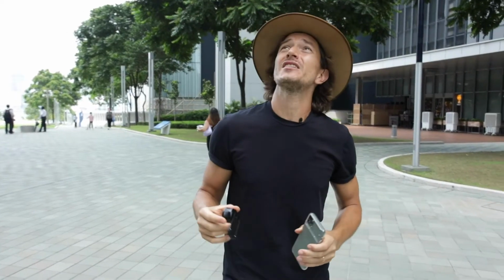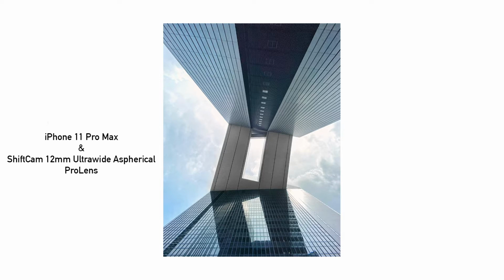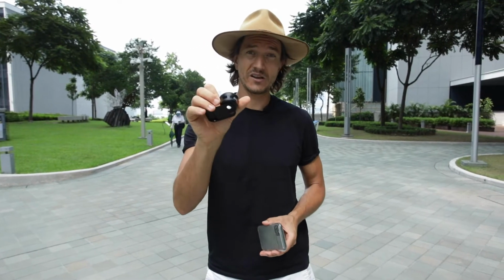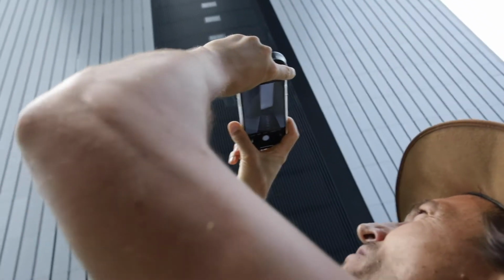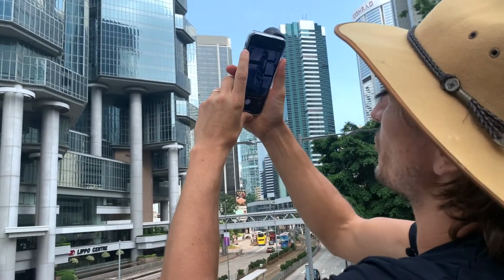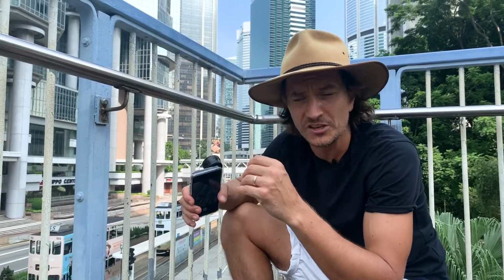How to Shoot Architecture with Smartphones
The best camera is the one that's with you, see how you could shoot architecture with the camera in your pocket.